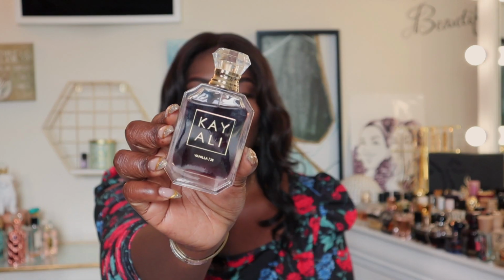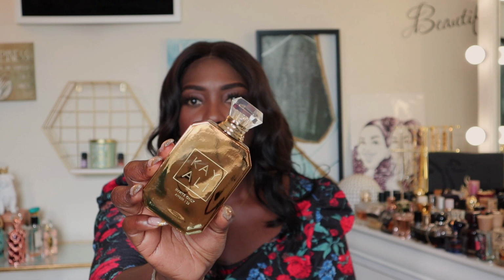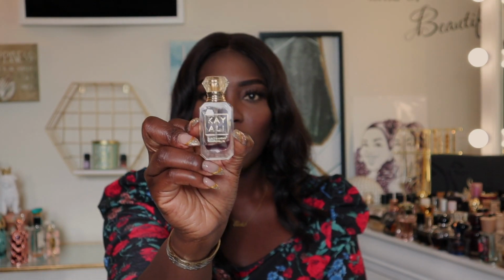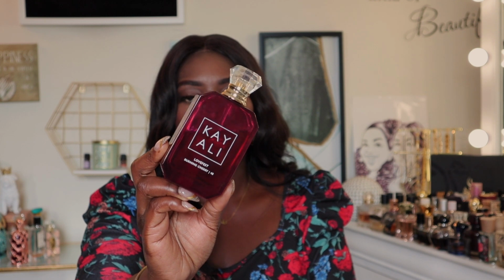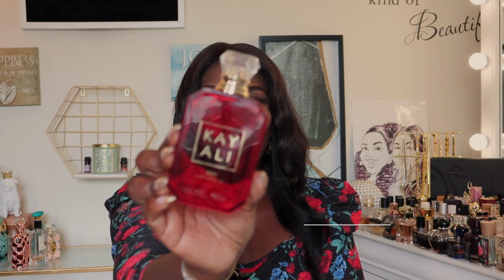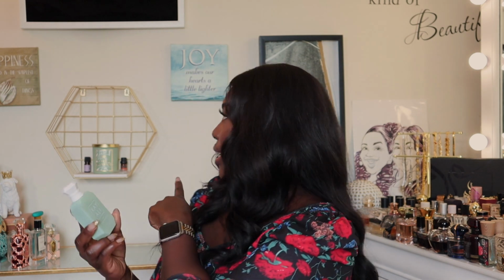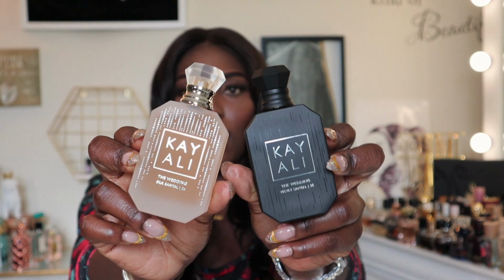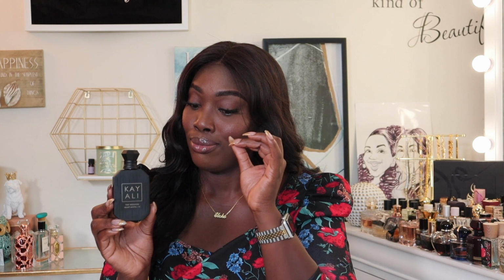MY KAYALI FRAGRANCE COLLECTION (ft the new wedding collection - Silk & Velvet Santal)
Hey my loves, in this video ill be sharing about one of my favorite fragrance houses. I absolutely adore their fragrances and think my collection would not be complete without them.

(P.S - I know its a long one😅)